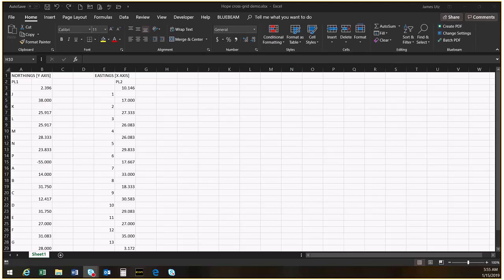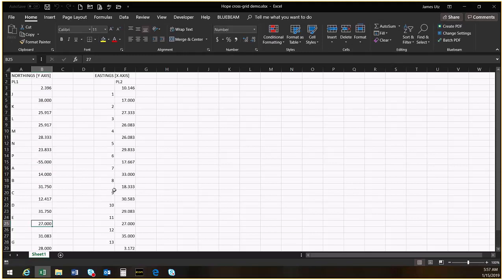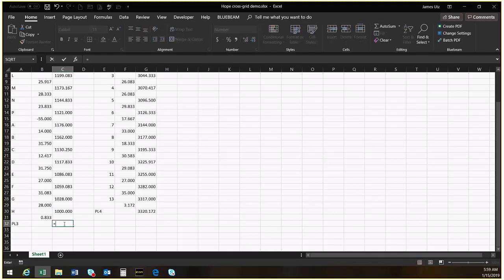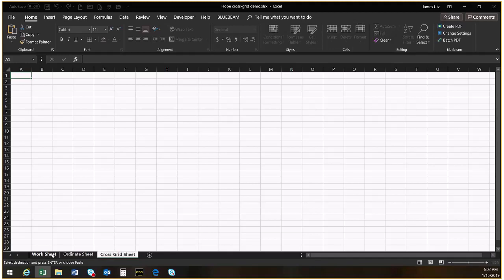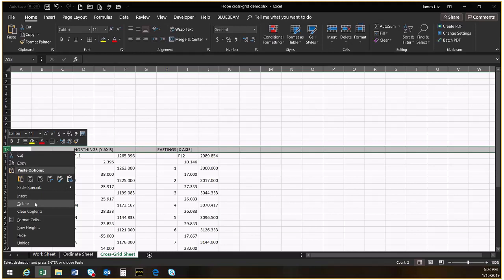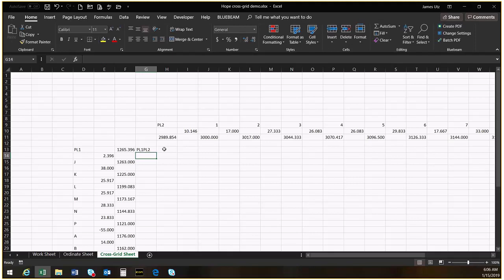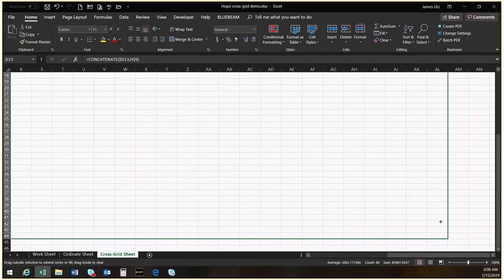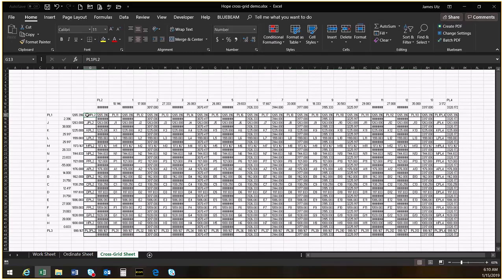GETTING JOB COORDINATES WITH THE CARTESIAN COORDINATE GRID SYSTEM, EXCEL, AND JOBSITE GRIDS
In surveying, there is point of origin, which is listed as North, East, and
Elevation (0,0,0).

There is also point of beginning. For this example it is listed as
North 1000.000 East 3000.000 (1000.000,3000.000).

Most buildings are built with grids perpendicular or orthogonal to each other.
This makes the use of this localized grid system very easy to figure out with the use of Excel.

Using Excel for the math gives assures that the math is done correctly between grids. It also offers a visual of distances between grids as a chart.

Numbers heading north and east get larger. Both lists start at the southwest corner cross grid of the project

This is my first YouTube video so please forgive the "ur"s and "um"s